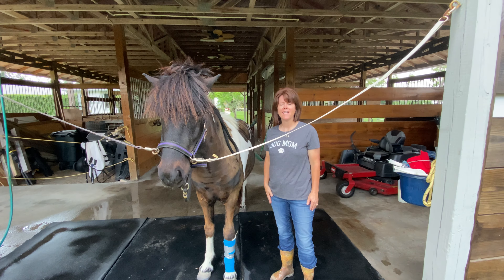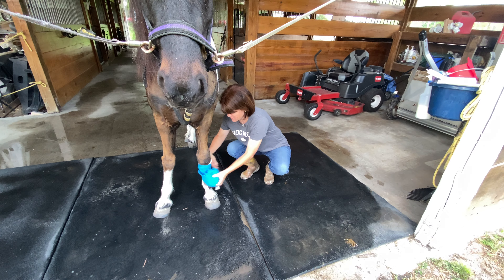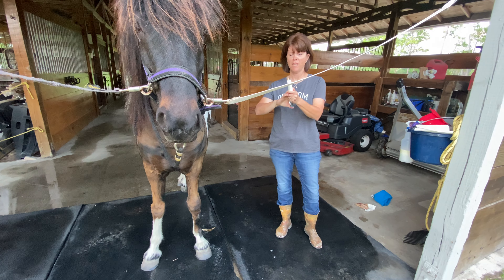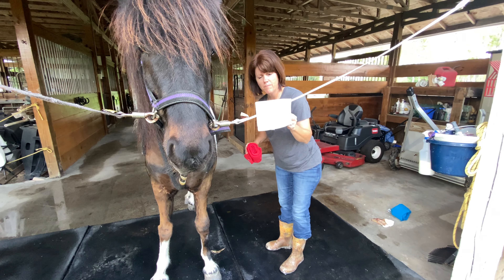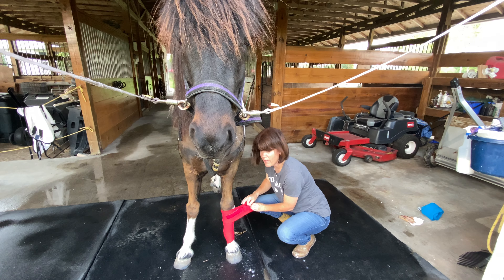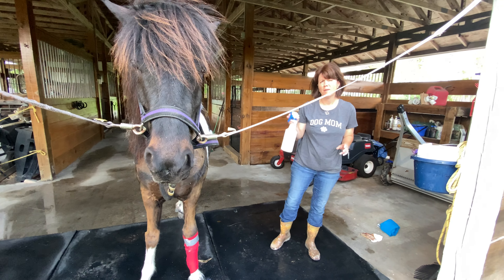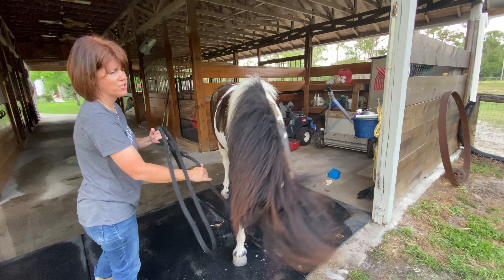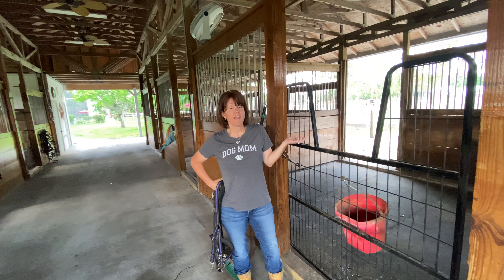CF Horse Ministry and Ofie Gets Doctored Up!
From your Christ Fellowship Horse Ministry Team!